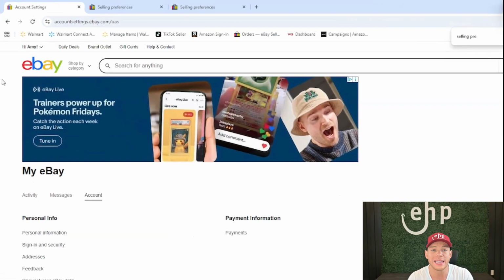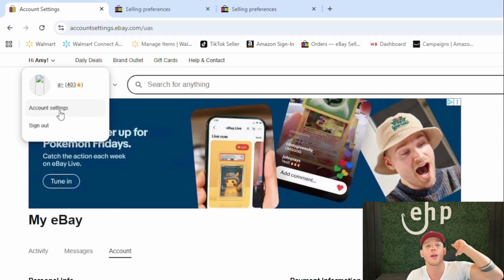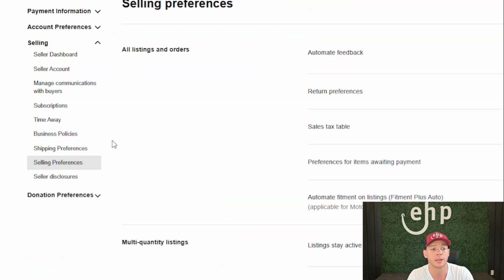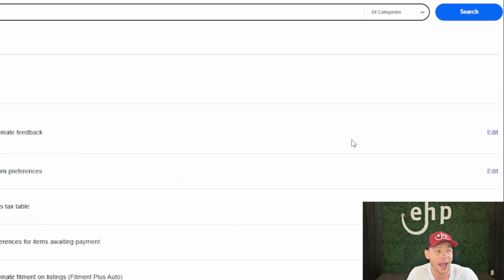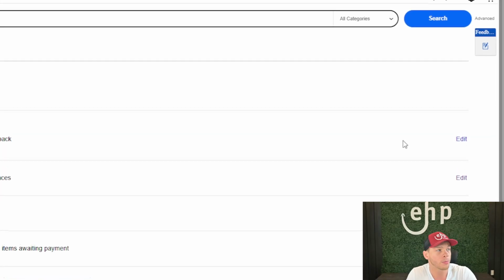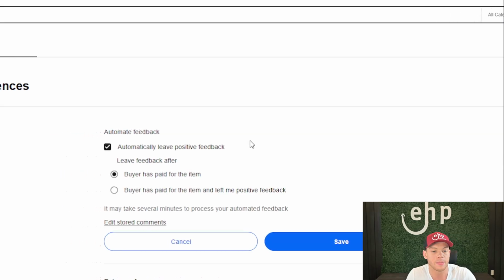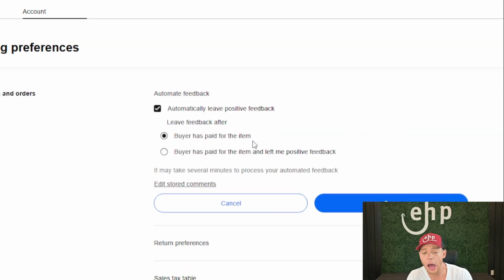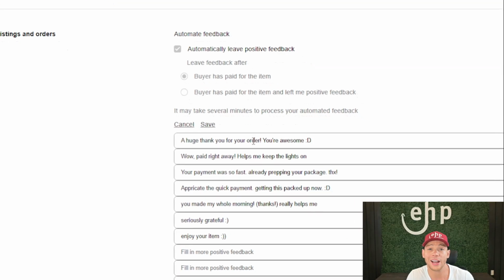How To Leave Positive Feedback For Buyers AUTOMATICALLY (eBay Seller Tips)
Are you struggling to figure out the right strategy to get consistent positive feedback on eBay?

📌 Key Takeaways from this Video:
 ✅ How to automate leaving positive feedback on eBay efficiently.
 ✅ Step-by-step setup using 3D Sellers to save time.
 ✅ Best practices to avoid penalties and maintain account health.

💡 Pro Tips to Strengthen Your eBay Seller Reputation:
 ✅ Personalize automated feedback to maintain authenticity.
 ✅ Schedule feedback strategically for maximum impact.
 ✅ Monitor buyer interactions and adjust your process.
 ✅ Keep communication professional and timely.
 ✅ Use automation without sacrificing quality or compliance.

By the end of this video, you’ll know exactly how to set up automated positive feedback for your eBay store and boost your reputation without spending hours manually leaving reviews.
Drop your questions in the comments. I might feature them in my next video!

0:00 - Stop Wasting Time: Automate Buyer Feedback on eBay
0:05 - How to Find the Automate Feedback Settings
0:24 - Automatically Leave Positive Feedback
0:35 - Customizing Your Automated Feedback Comments
1:05 - Why Automating Feedback is Crucial for Sellers
1:21 - Finalizing and Saving Your Automated Feedback Settings